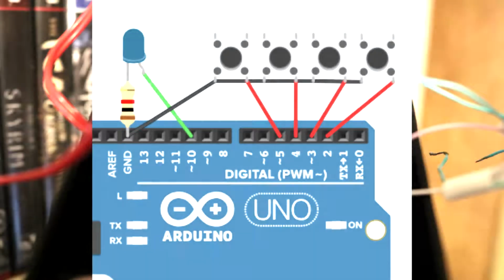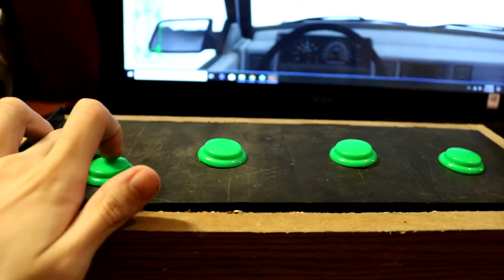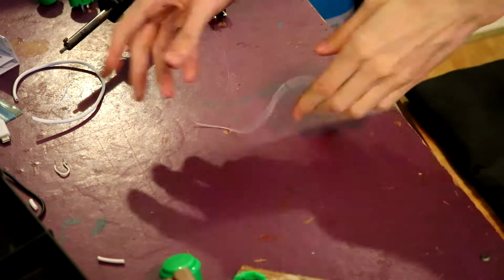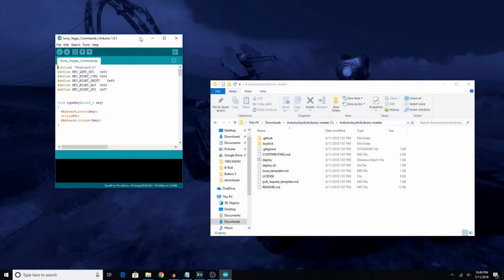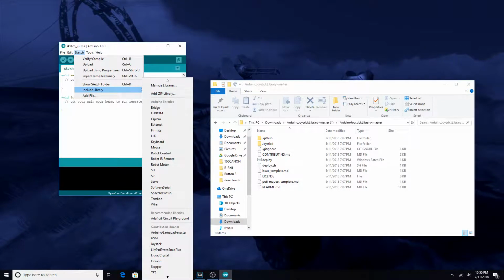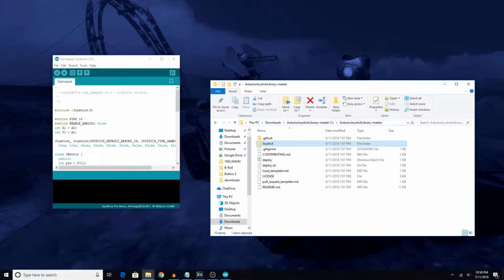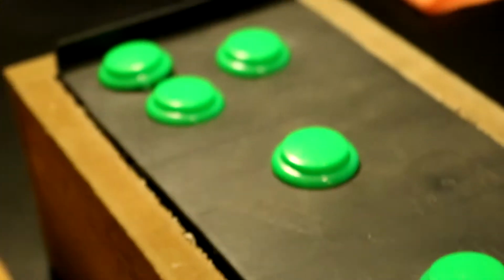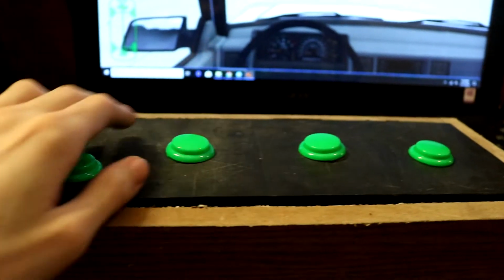Button Box Part 2 "GamePad Setup Arduino Pro Micro"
Well I was a bit under the weather so if this was too short sorry i'll try to cover more in the final part later on. But for now I hope this all helps and that you all are able to replicate this and build your own if you wish.
The Software
2. Arduino Ide JoyStick Libary Files "
The Hardware
1. Arduino Pro Micro "
2. The Arcade Buttons "